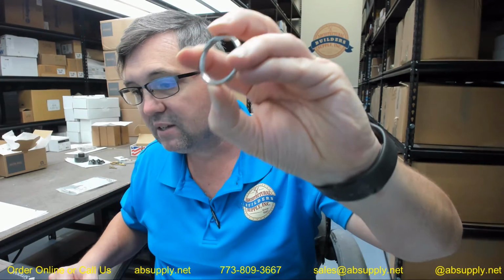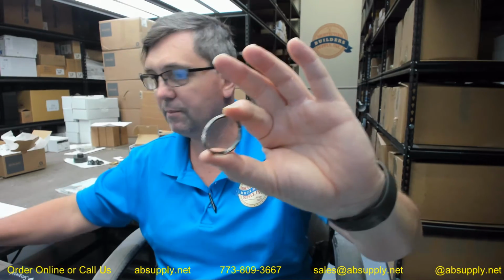Paramount 2315 2